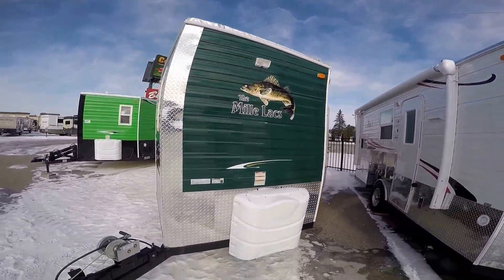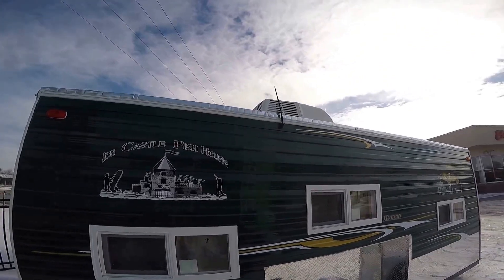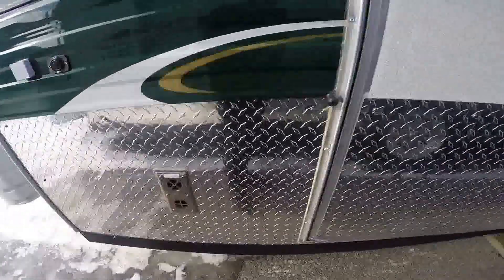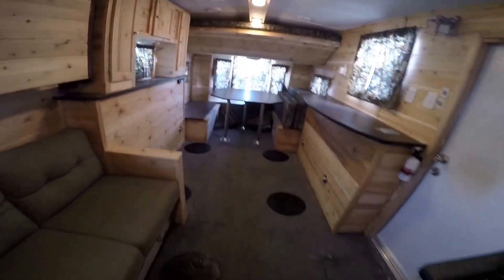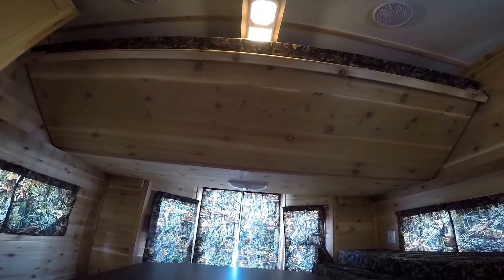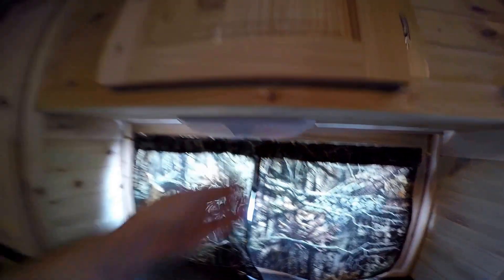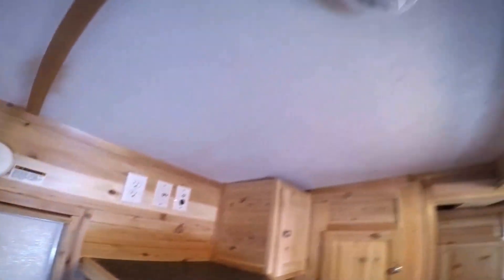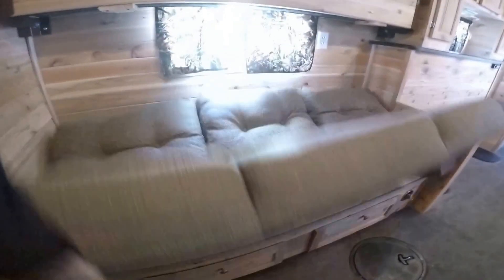Craig and Debs New 2015 Ice Castle "Mille Lacs Hybrid" 8' x 16' Fish House. Thanks, and Enjoy!!!